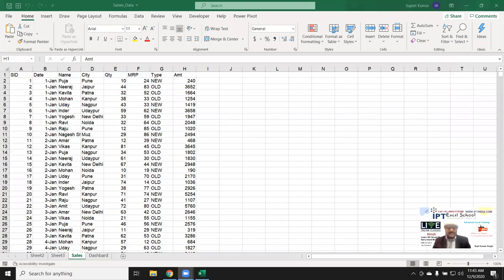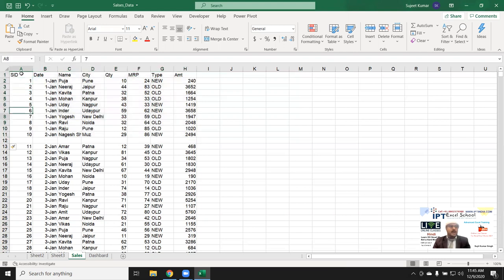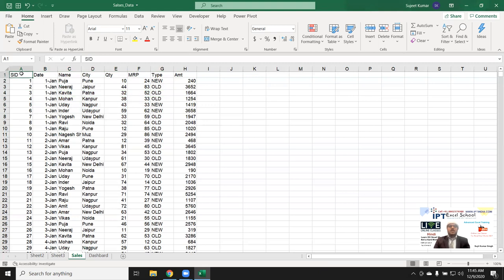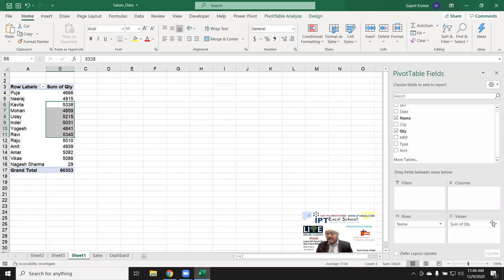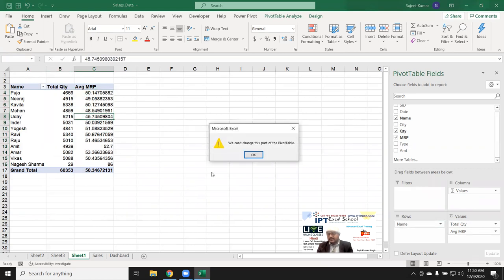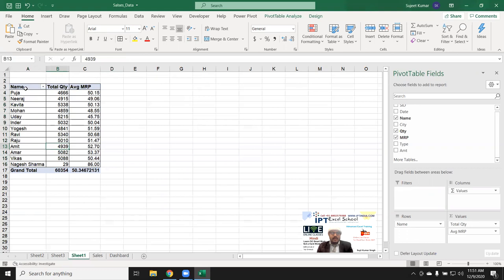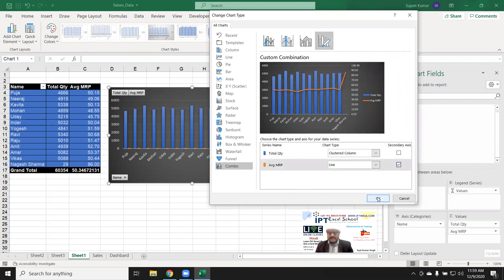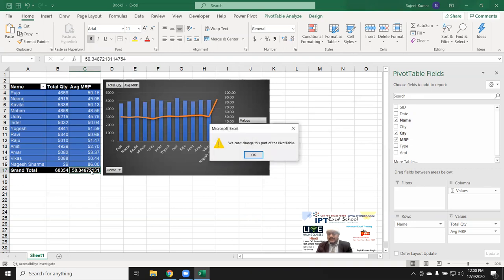Apply Pivot Table - Excel Tutorial in English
advanced excel training in english,
advanced excel training course,
advanced excel training in bangla,
advanced excel training videos,
advanced excel training in hindi,
advanced excel training for accountants,
advanced excel training in tamil,
advanced excel training youtube,
advanced excel training online,
advanced excel training bangla,
excel basic to advanced training,
excel basic to advanced training hindi,
advanced excel training for free,
advanced excel training for beginners,
advanced excel training for engineers,
free advanced excel training videos,
advanced excel training guide,
advanced excel vba macros training in hindi,
sujeet kumar advanced excel training in hindi,
advanced excel training in kannada,
advanced excel training in madhapur,
excel advanced level training,
ms advanced excel training,
advanced excel vba macros training,
mis advanced excel training,
advanced microsoft excel training,
advanced excel training on youtube,
advanced excel training online youtube,
advanced excel training online videos,
advanced excel training online free 2013,
microsoft excel training advanced - part 1,
advanced excel training tutorial,
excel advanced pivot table training,
advanced excel training vlookup,
advanced excel training 2019
vba macros excel,
vba macros in excel telugu,
vba macros in word,
vba macros excel 2016 tutorial,
vba macros interview questions,
vba macros in excel tamil,
vba macros full tutorial,
vba macros excel 2010 tutorial in hindi,
vba macros excel tutorial,
vba macros tutorial,
vba macro automation,
vba macro arrays,
vba macro access,
vba macros advanced,
vba macro attach file to email,
vba macro access has disabled,
vba macro add row to table,
vba macros basics,
excel vba macros for beginners,
best vba macros,
buscarv con macros vba,
vba macros course,
creating vba macros in excel,
coreldraw vba macros download,
macros con vba,
curso macros vba excel,
macros con vba en excel,
macros con vba - consolidando hojas,
curso vba and macros,
vba macros dashboard,
vba macros deleted after closing excel file,
vba macros excel 2010 tutorial,
vba macros in excel for beginners,
excel macros e vba,
macros e vba aula 1,
vba macros for beginners,
vba macros for excel,
vba macros for finance,
vba macros google sheets,
vba macros in hindi,
vba macros in excel,
vba macros in telugu,
vba macros learning,
libreoffice macros vba,
use of vba macros in excel,
wps office vba macros,
example of vba macros in excel,
open office vba macros,
onenote vba macros,
powerpoint vba macros,
programar en vba macros para excel,
proteger macros vba excel,
macros en vba para excel,
programacion macros vba excel,
excel programar macros vba,
smart view vba macros,
vba macro to delete rows based on cell value,
vba macro to copy data to another workbook,
vba macro to copy data from another worksheet in excel,
vba macro tutorial for beginners,
vba macro to filter data in excel,
vba macro to compare two excel sheets,
vba macro to merge excel files,
vba vs macros,
vba macros word,
what is vba macros in excel,
vba macros youtube,
curso excel vba y macros,
vba y macros
mis training video,
mis training online,
mis training institute in delhi,
mis training centre,
mis training portal,
mis executive training,
mis umrah training,
mis practical training,
cmm pc dmis training,
hexagon pc dmis training,
pc dmis training,
open dmis training,